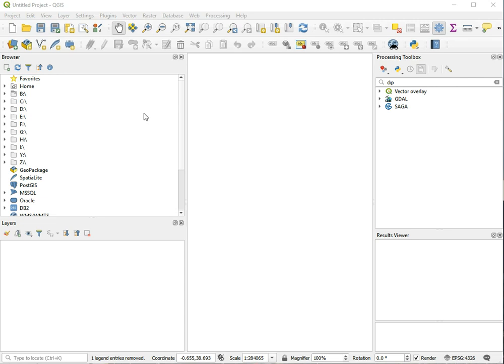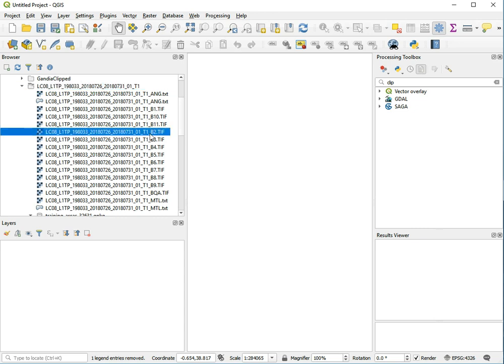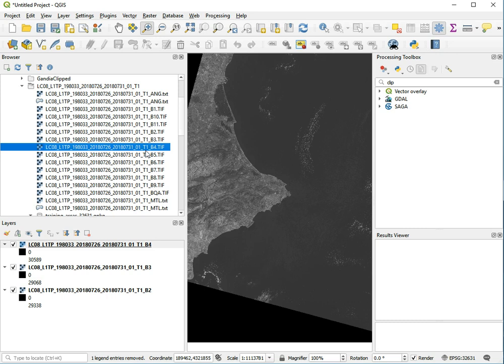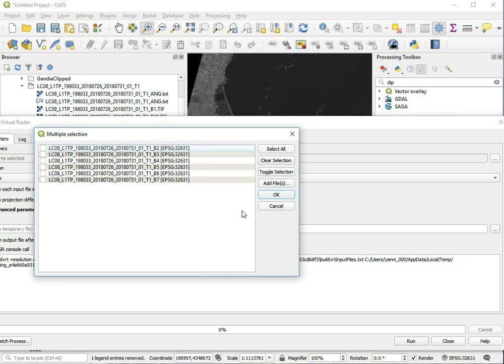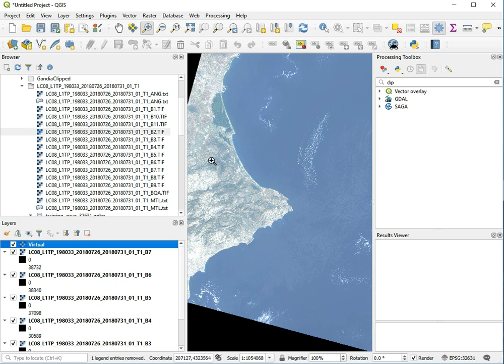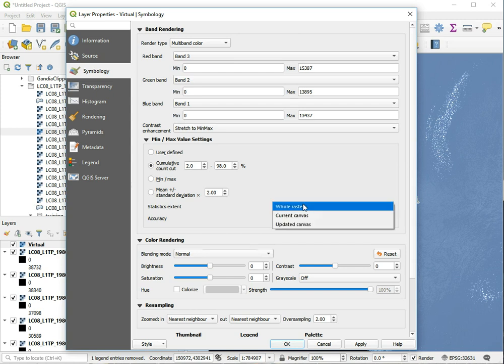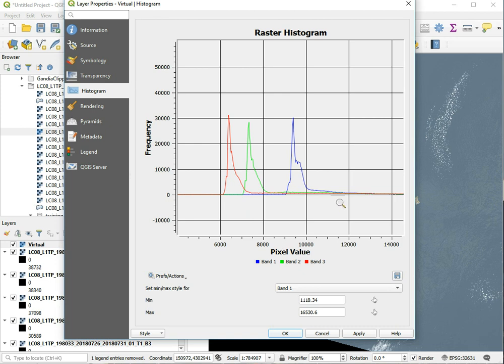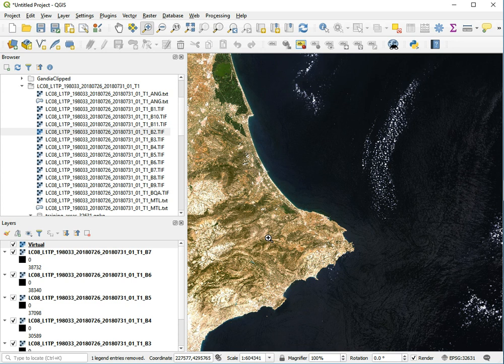QGIS loading LANDSAT